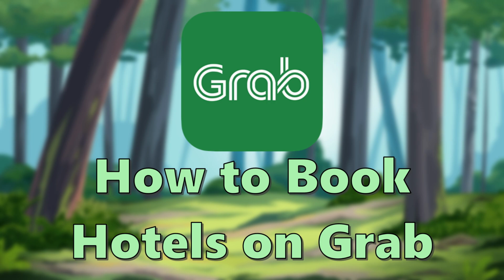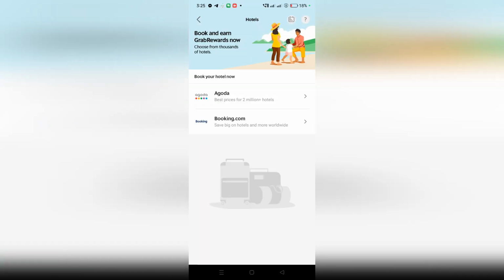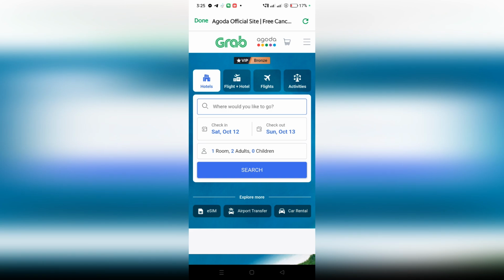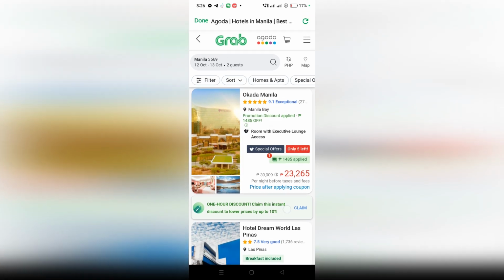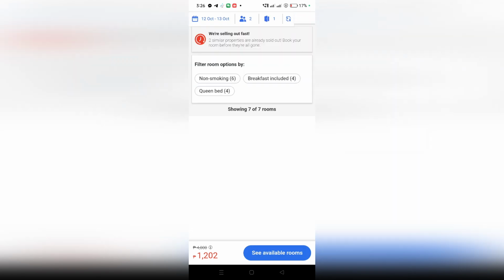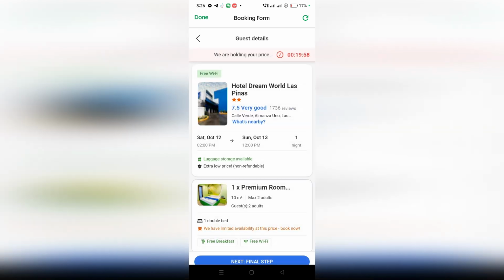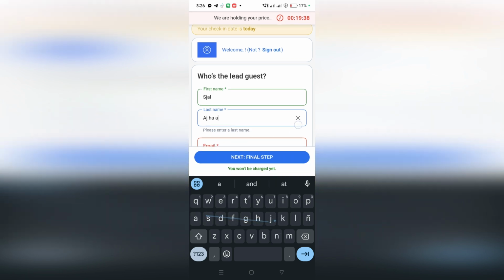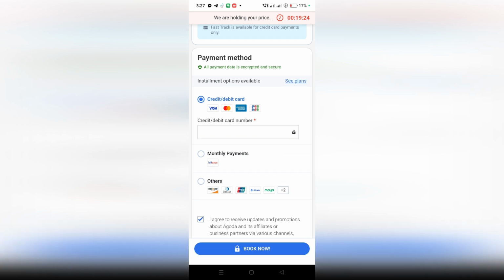Grab Hotel – How to Book Hotels with Grab App | Guide Glimpse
Grab Hotel – How to Book Hotels with Grab App 🏨📱

In this video, I’ll walk you through how to book hotels using the Grab app. With Grab, you can not only order food and rides but also easily find and book the perfect hotel for your next trip, all in one place!